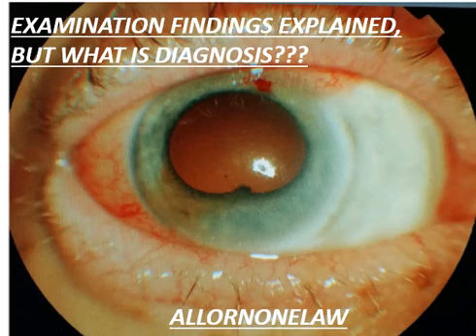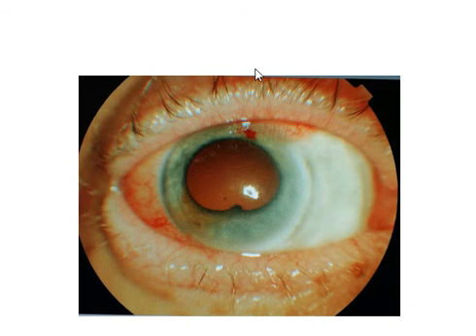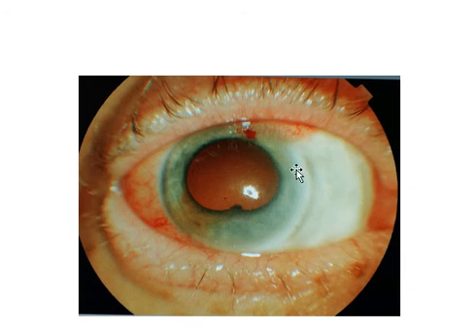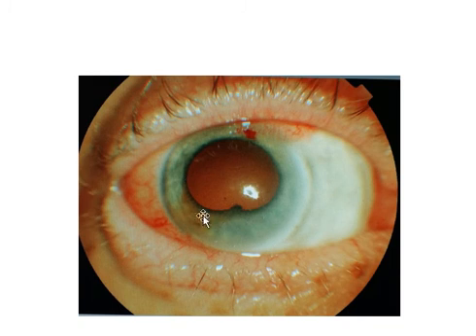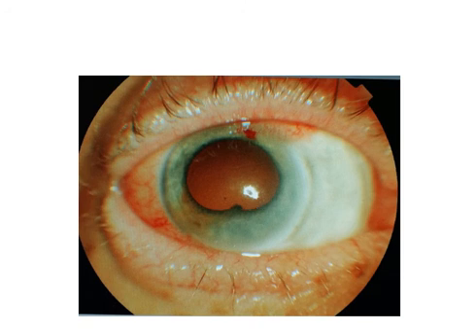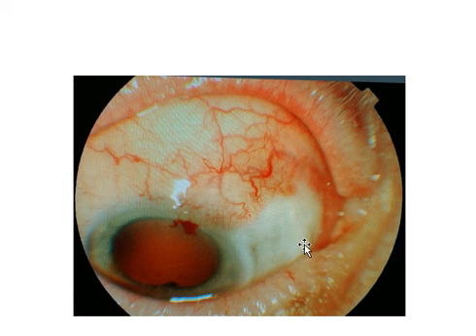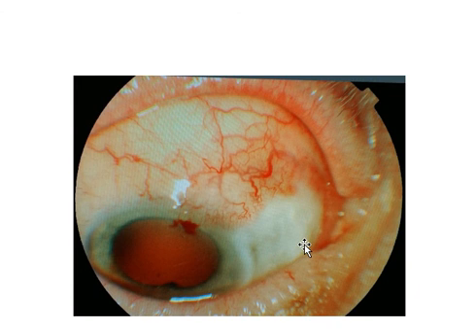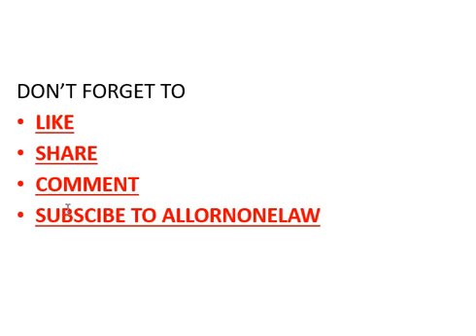ophthalmology lecture white sclera whats your diagnosis